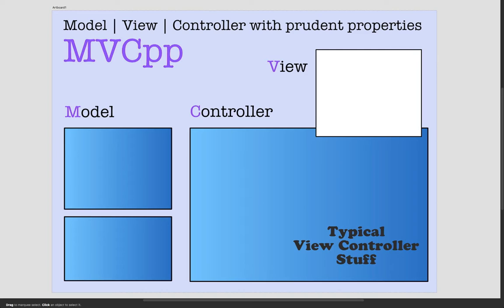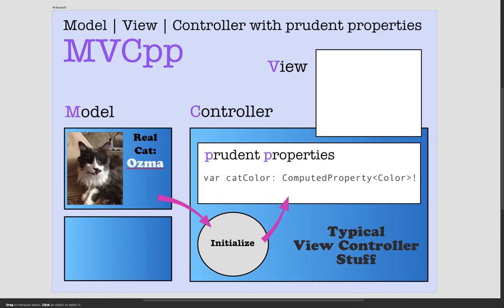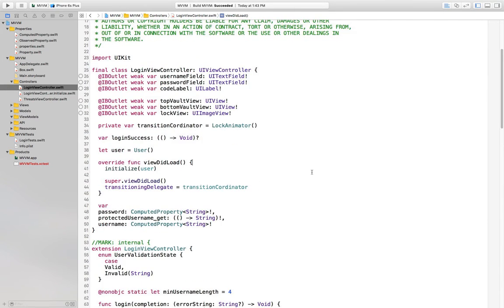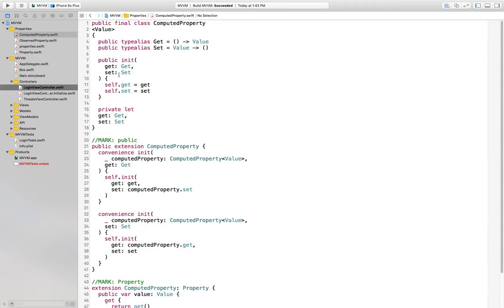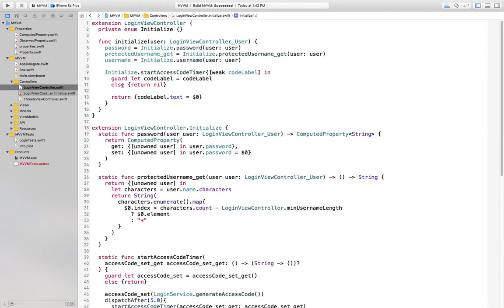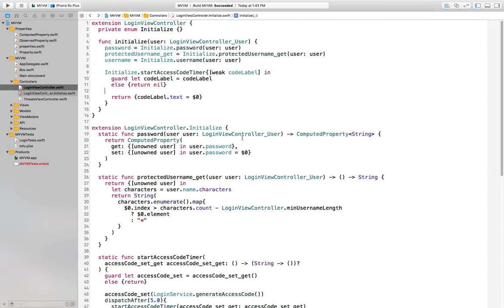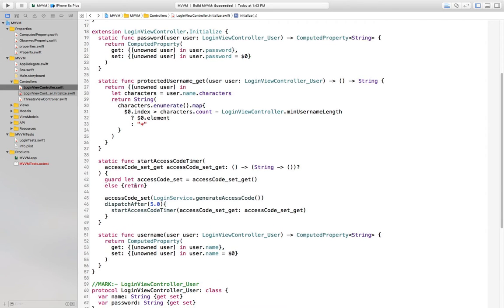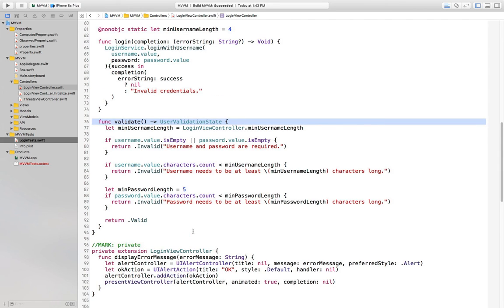Episode 3-pp: MVCpp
One of the two screencasts for Episode 3.

The original project can be found in Demo 2 of RWDevCon 2016 Session 306: MVVM in Practice: